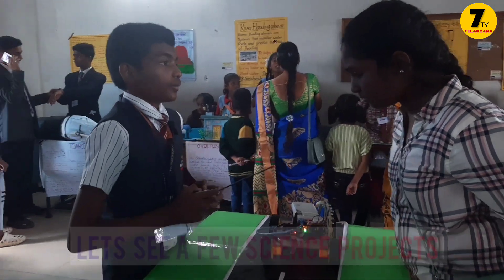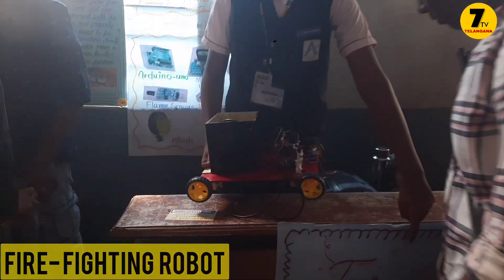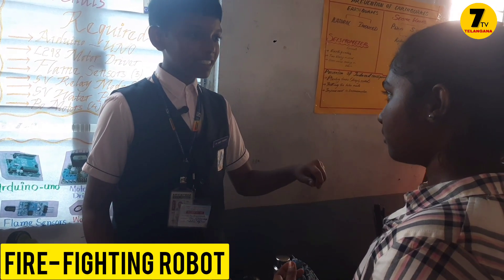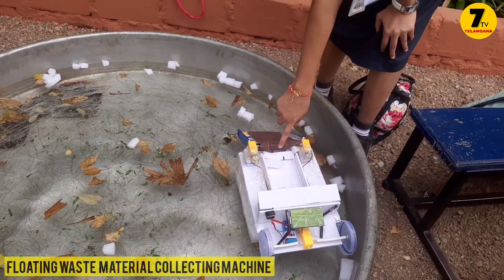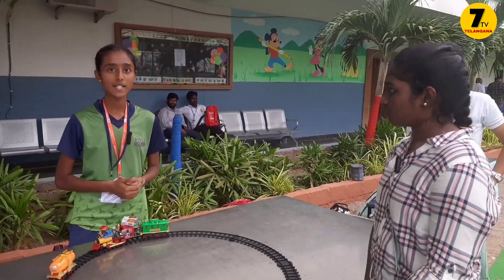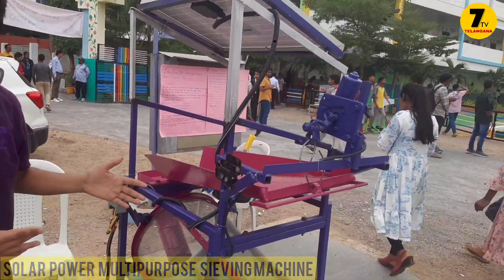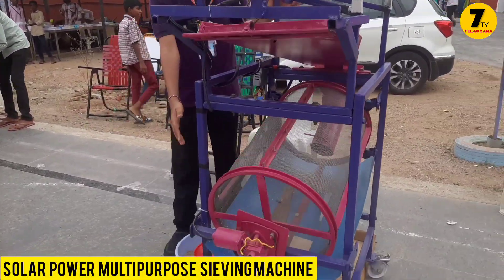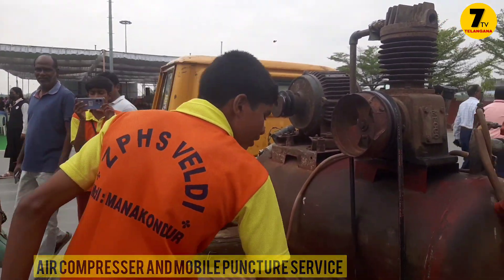SCIENCE EXPO | District level | Karimnagar